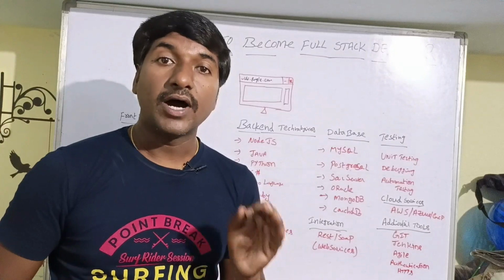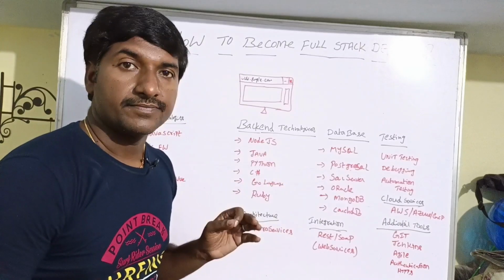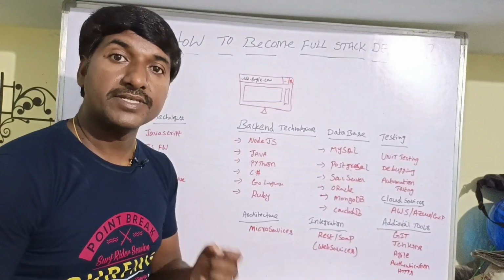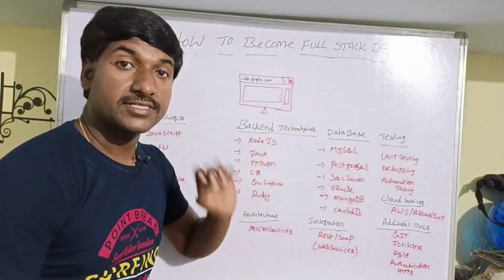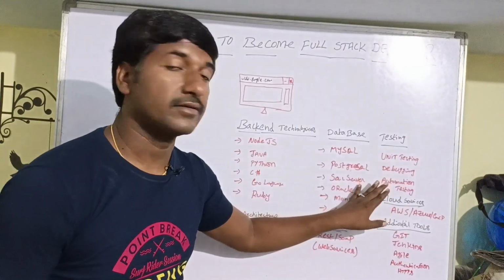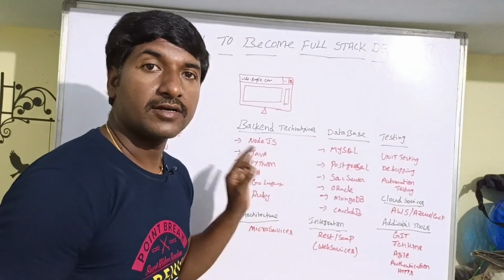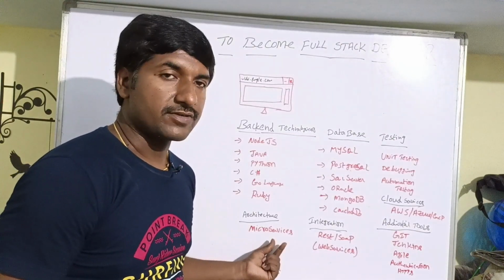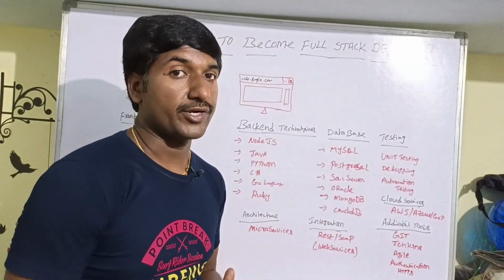How To Become a Full Stack Web Developer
One of the most demand IT job in the world wide that is nothing but Full Stack web Developer job then what are the skills required to become a full stack developer, how to become a successful full stack web developer and what is the average salary for full stack developer.